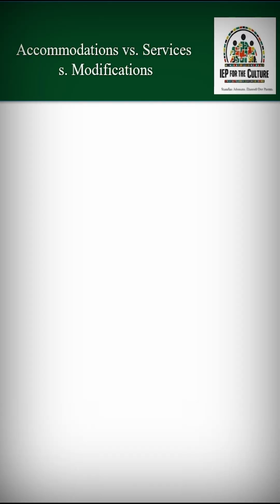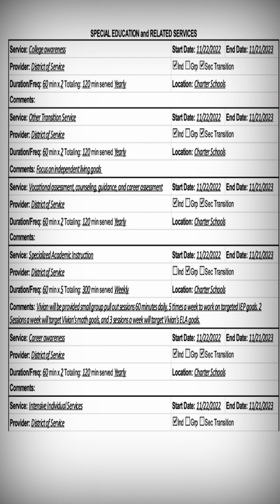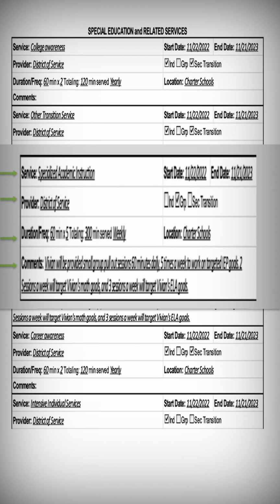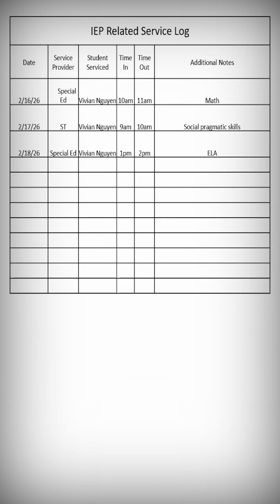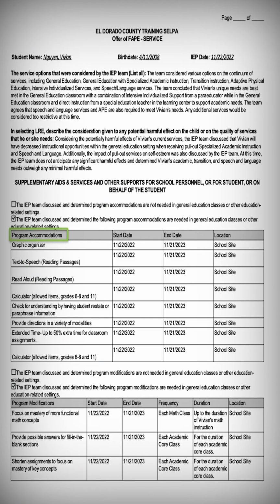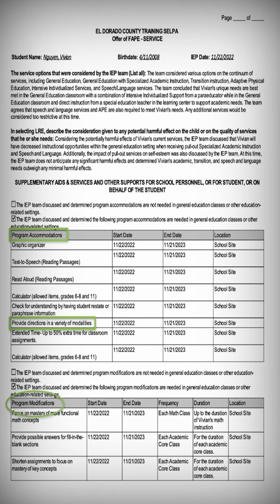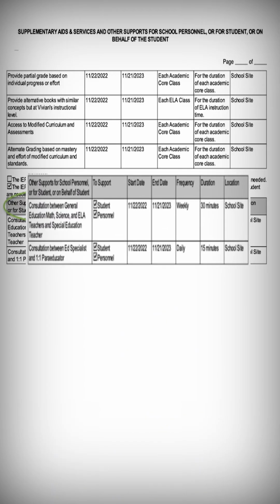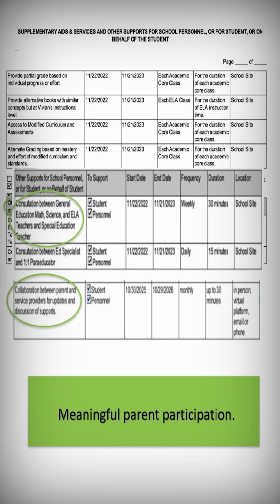March 24, 2026